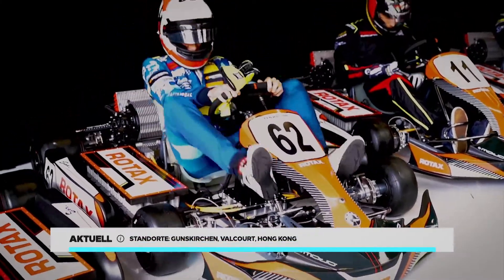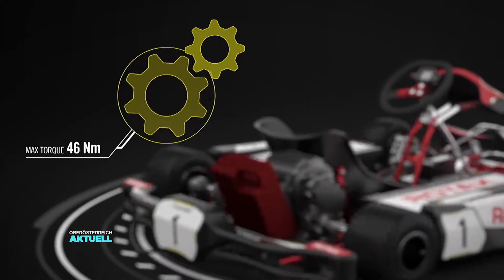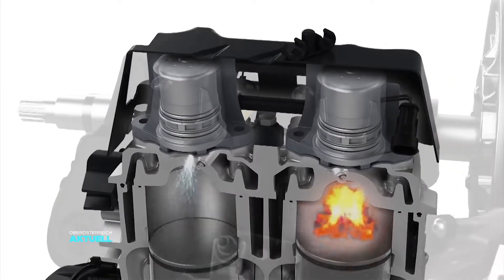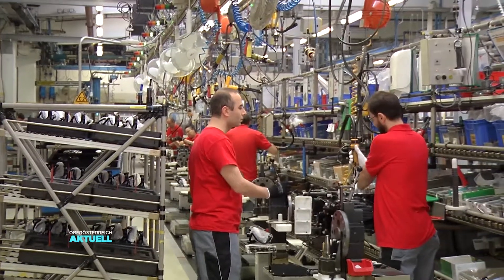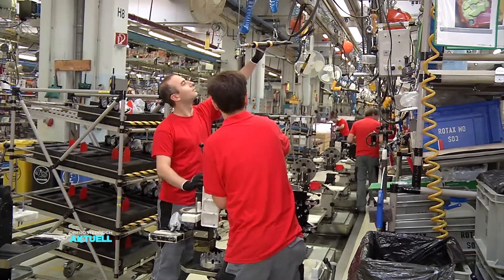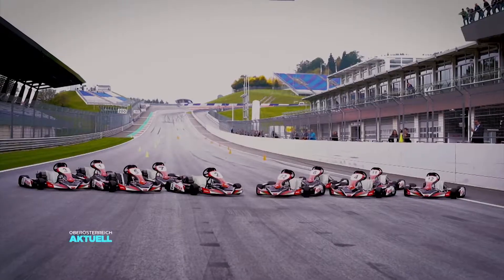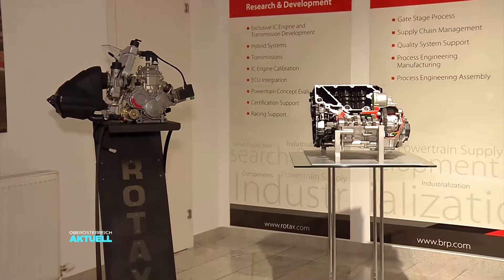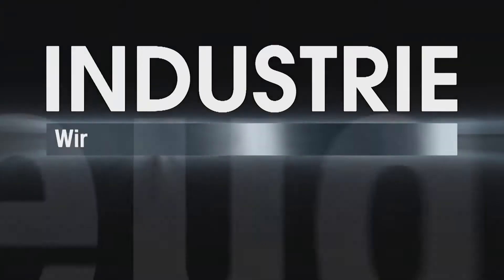BRP-Rotax bei "Oberösterreich Aktuell"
Beitrag der Industriellenvereinigung Oberösterreich in "Oberösterreich Aktuell"